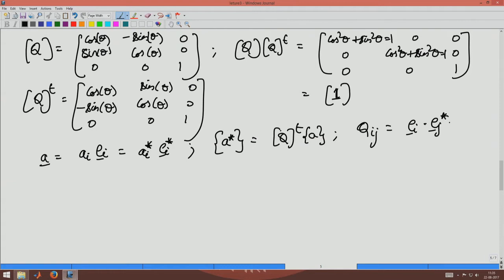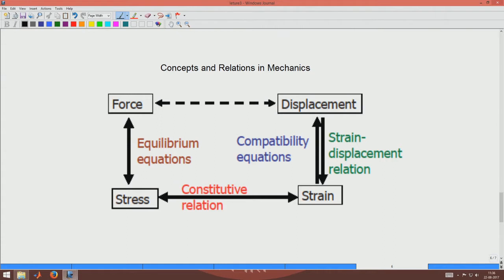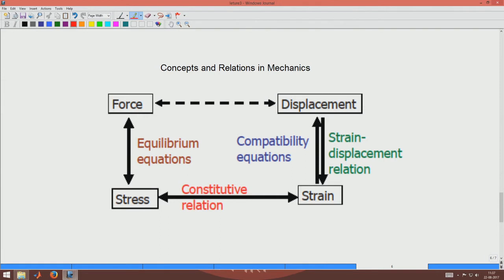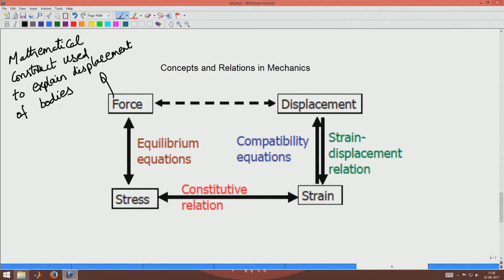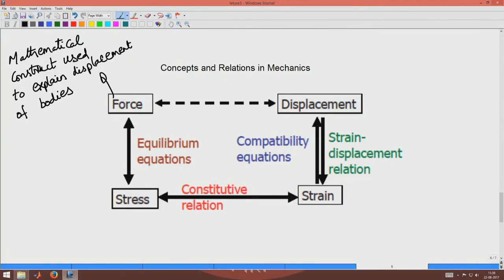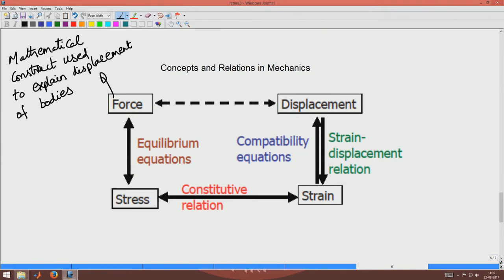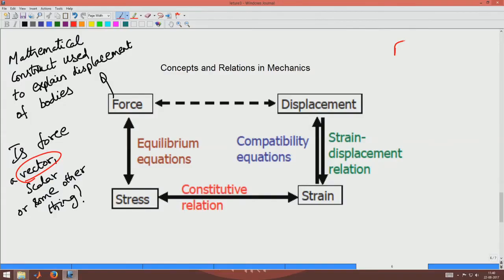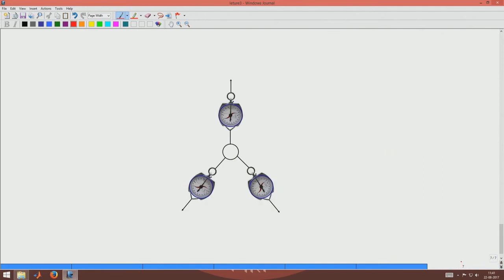Concept of Force